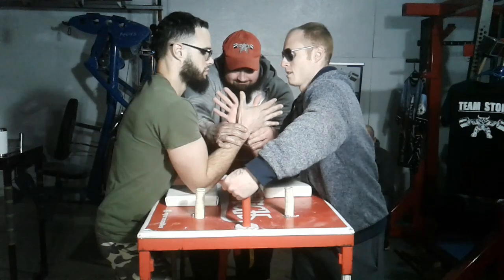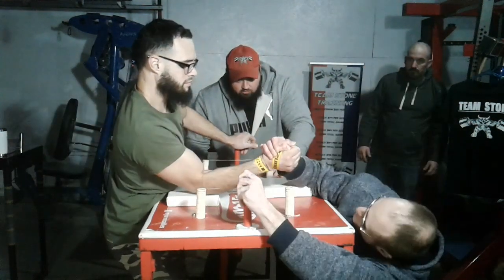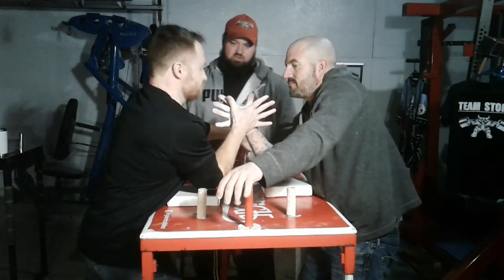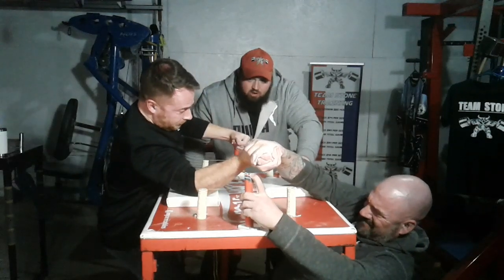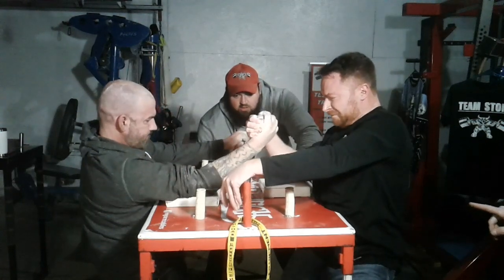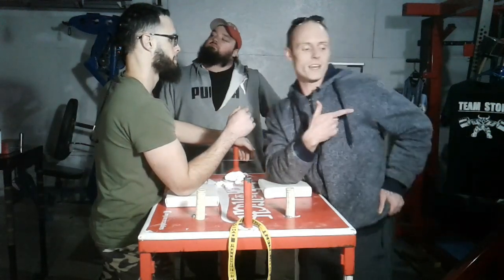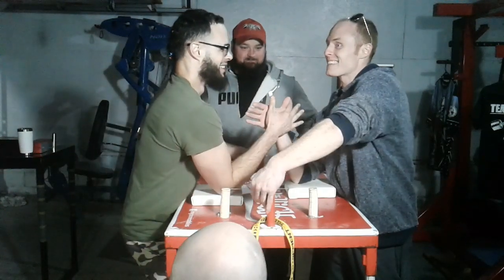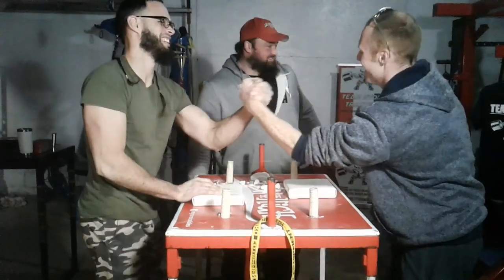VALENTINE'S DAY MASSACRE! WHO WINS THE STONEtv HAMMER! LABYRINTH ARM WRESTLING PRACTICE fun #2023